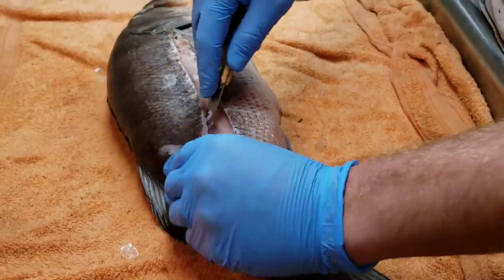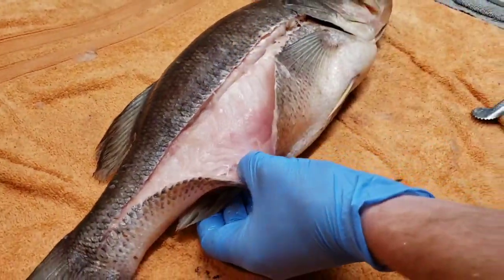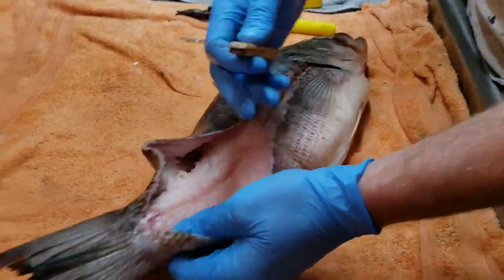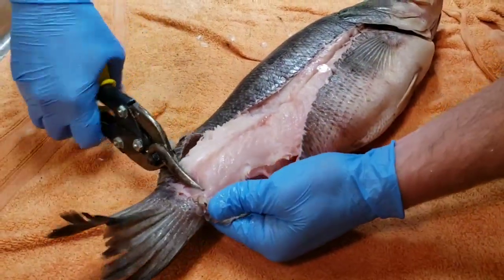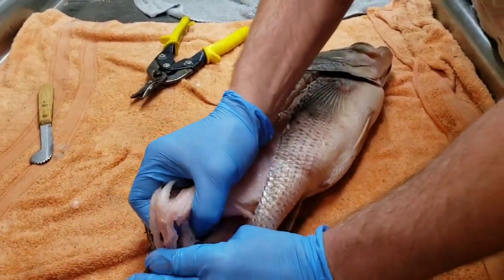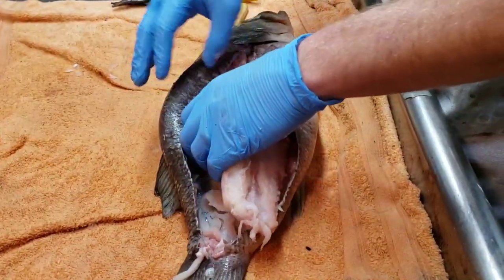How to Skin Bass for Taxidermy Part 1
for Additional Resources and More In Depth Lessons.
How to Skin Your Bass for Taxidermy - PART 1

In this video we’ll show you how to skin your Bass for Taxidermy.  It’s easy once you’ve done it a few times.  I’ll show you where to cut, what to cut, and share a few BIG Tips before you get started.

*Please be extremely careful when using anything sharp.  Obviously knives are dangerous so please be careful when using them.  This video is not intended in any way to show you how to handle sharp objects.

Real Quick- This video assumes you already know how to handle a knife correctly.  It’s important that you exercise common sense and do so at your own risk as we can not be held responsible for your actions.  If you are a young person, or otherwise anyone who lack skills handling sharp objects be sure to ask someone who is familiar and competent with them for help, otherwise do not attempt.

The following are Basic Tools used and referred to (or similar in functionality) in the video.  They are posted here for your convenience.  You can check them out.

Borax Powder (Needed when Scraping)

Durable & Sealable 5 Gallon Bucket with Lid

Tape Measure w/ (Standard and Metric)

Scraper Tool (Used to Remove Fat)

Straight Cut Snips (Used for Cutting Bone)

Tweezer Kit (Multiple Styles for Various Fish)

Joyce Chen Scissors (Strong)

If you are new to Taxidermy start by going to our website and check out our FREE videos, episode notes, articles, upcoming workshops by clicking the above link.

Show Notes:

Step One:  Tool and Table Preparation

Step Two:  Determine the Direction Your Fish will be.

Step Three:  Flip Fish Over and Begin Cut From Backside

Step Four:  Begin Cutting and Removing the Fish Flesh

Step Five:  Clean Along Inside the Skin to Remove Fat

Part 2 to this Video and other Resources can be found

Used by Permission and Special Thanks for the Music: This is life Musician: InShot, and Music: Battle now 02 also by Musician: InShot